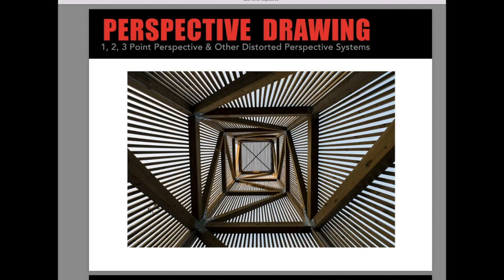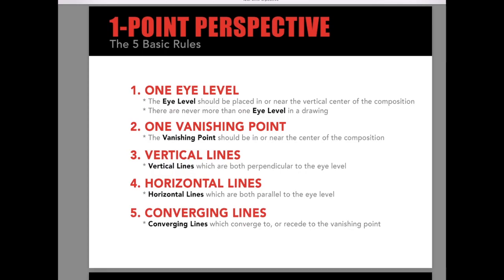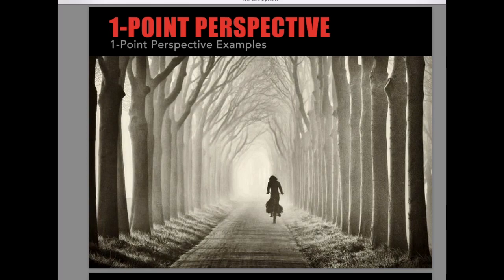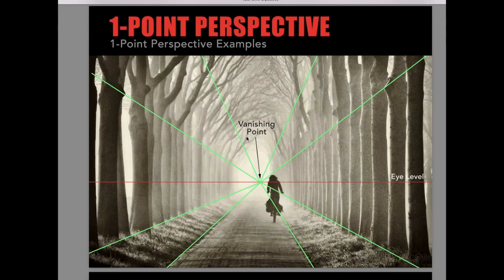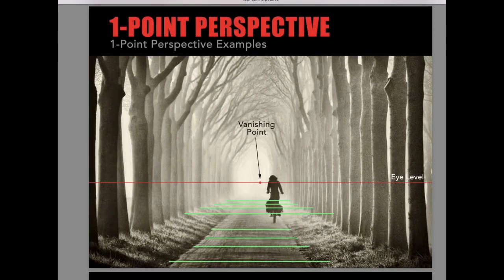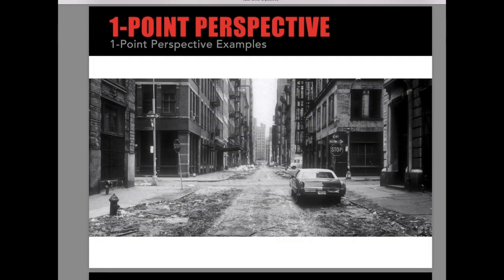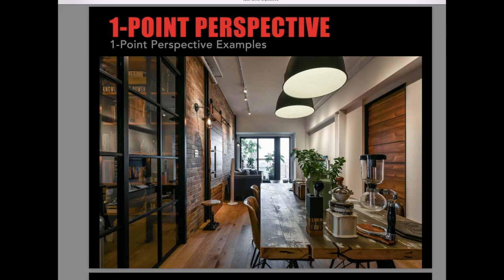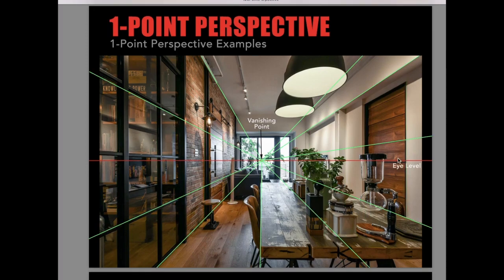1 point perspective